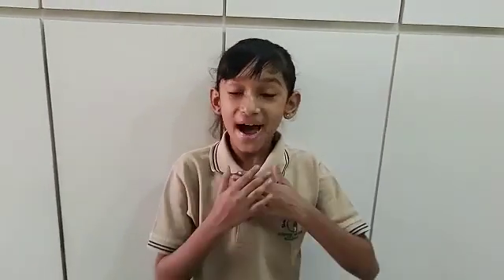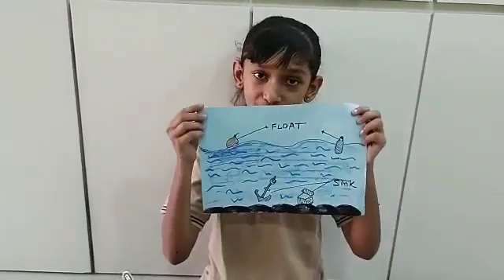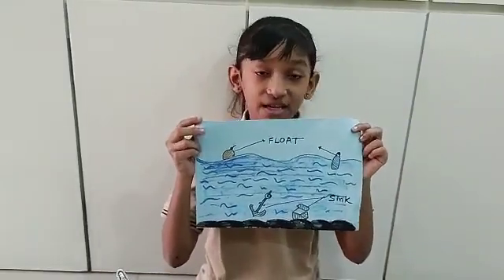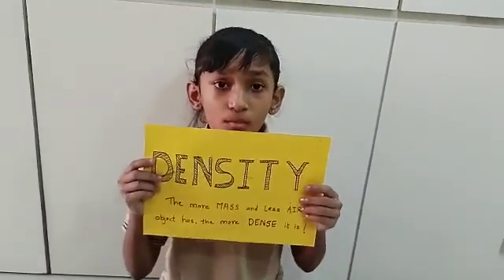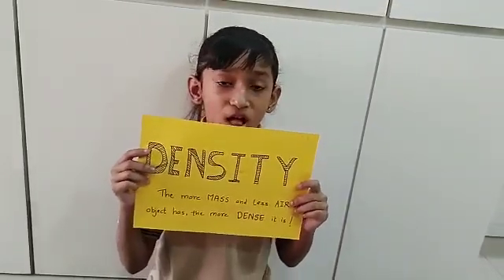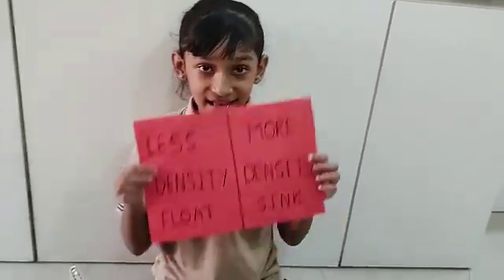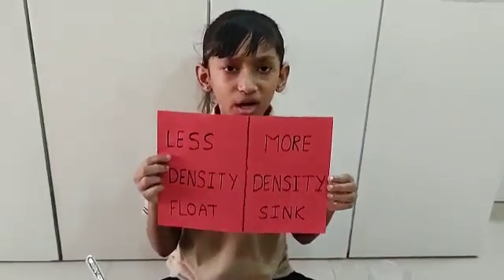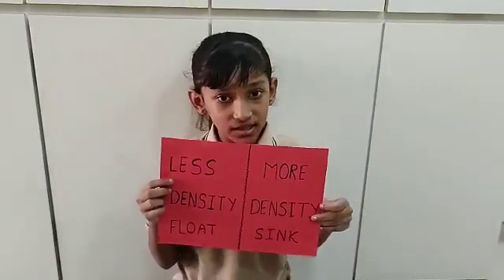Advika Boritkar (3D)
Experiment - Density